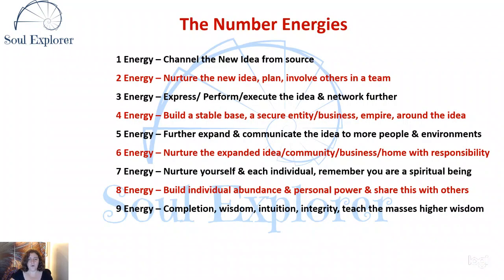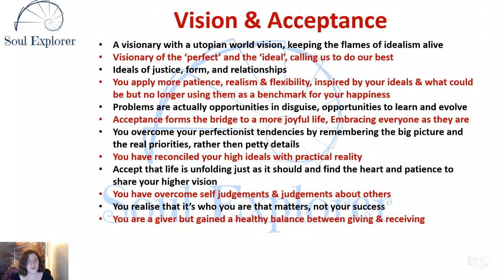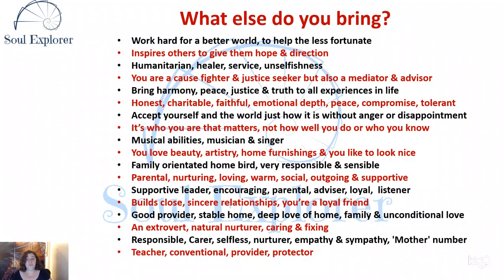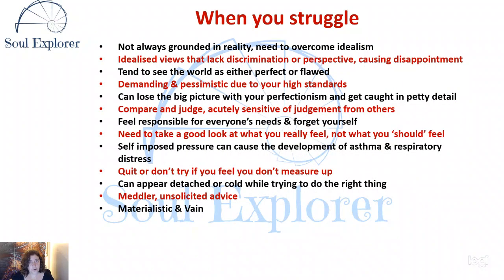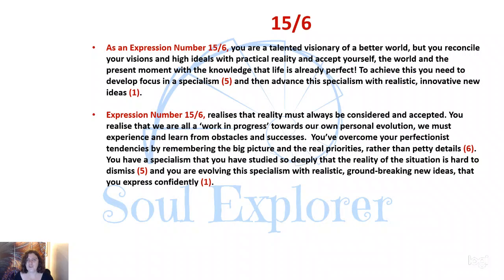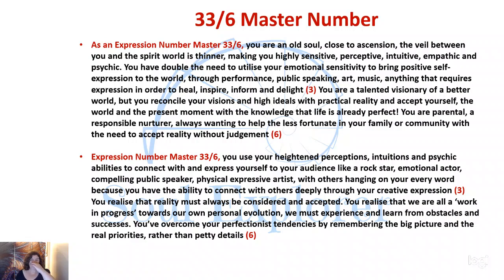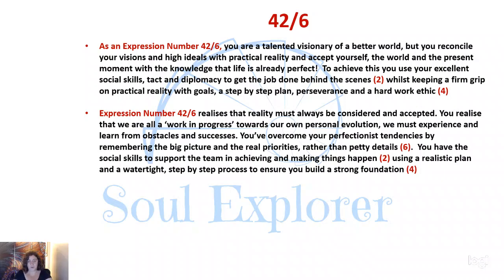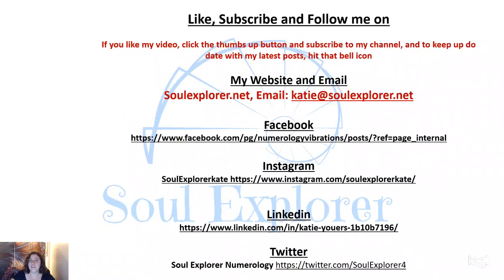Expression Number 6 - 15/6, 24/6, 33/6, 42/6, 51/6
If each of the names on your BIRTH CERTIFICATE (you must add and reduce each name separately to a single digit or master number 11, 22, 33) add and reduce to 6, 15, 24, 42, 51 or 60, then you are an Expression Number 6.

Your Expression number comes from the letters of your full birth name.  Your Expression Number represents the talents you brought with you to achieve your Life Path.

My Books

Remember your life plan : A Foundations of Numerology book for newbies!

Remember your life purpose : The first of my trilogy 'Remember Your Life Purpose for Numerology Readers.

Remember your Talents : The second of my trilogy 'Remember Your Talents' for Numerology Readers is now available on PAPER BACK!

Link to my Udemy ‘Foundations of Numerology Practitioner’ Course If you would like to learn numerology, create your own chart and charts for others, then take my Numerology Practitioner course on this

Link to my Udemy ‘Numerology Master Reader’ Course. If you would like to learn how to skilfully blend all the numbers in a numerology chart to reveal your client’s ‘contract’ or ‘blue print’ that they agreed to before incarnating, then take my Numerology Practitioner course on this
To Support Me!